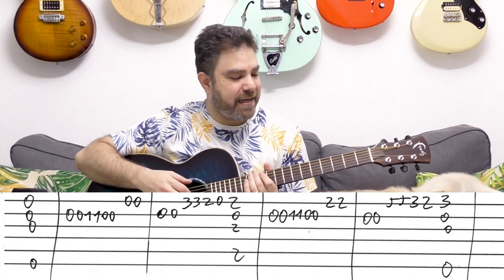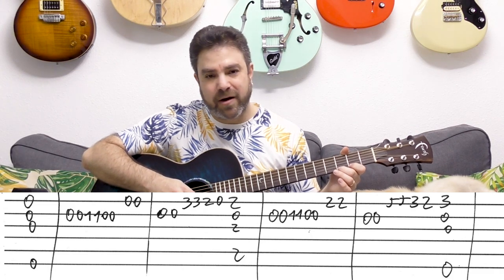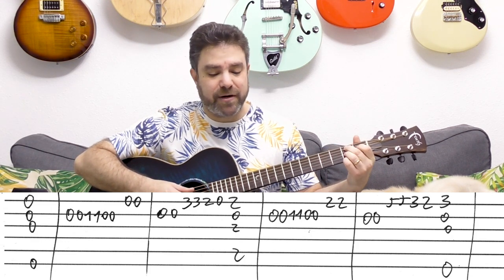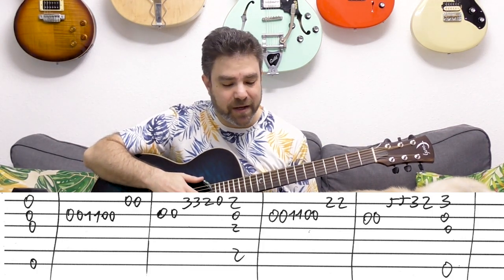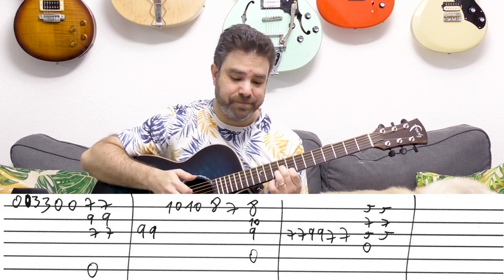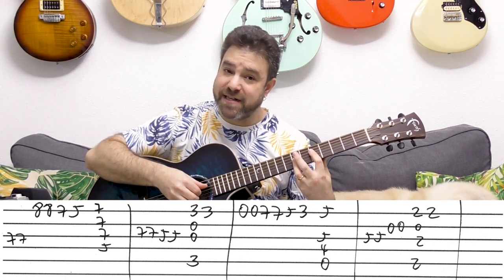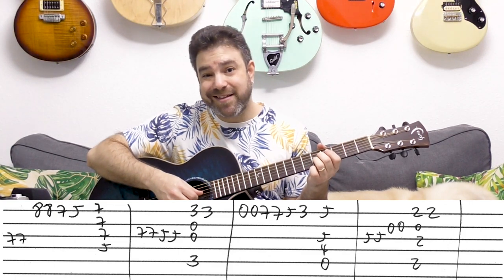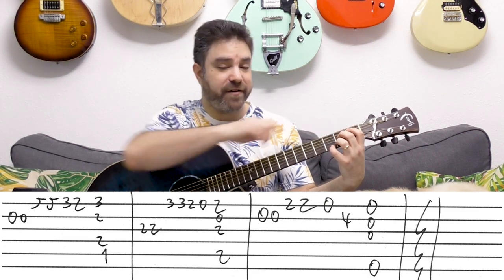Fingerstyle Tutorial: Windmills of Your Mind | Guitar Lesson w/ TAB